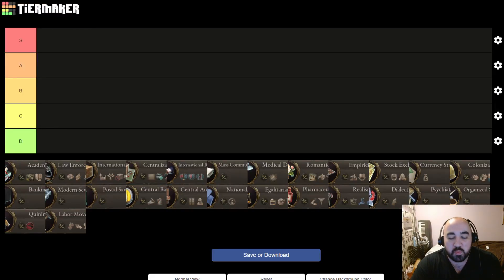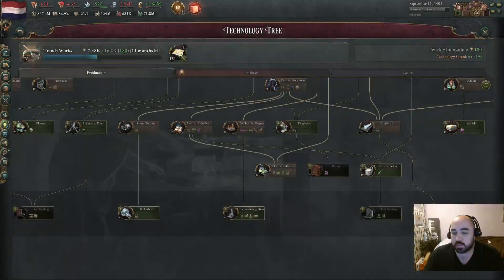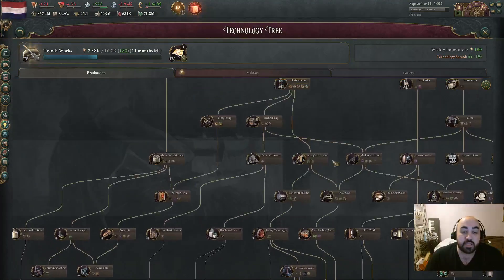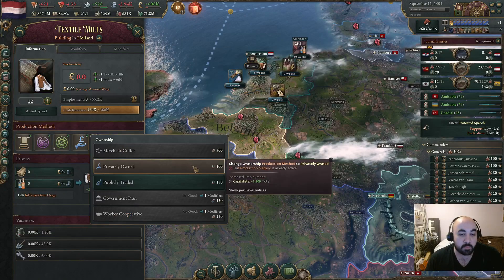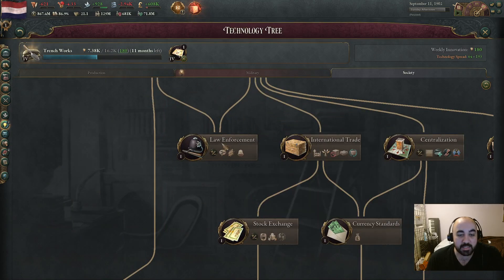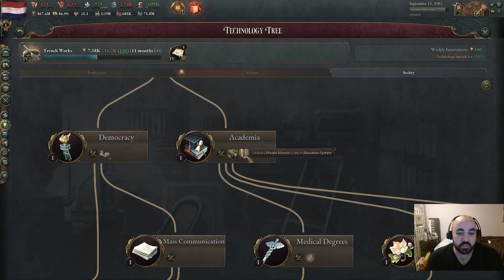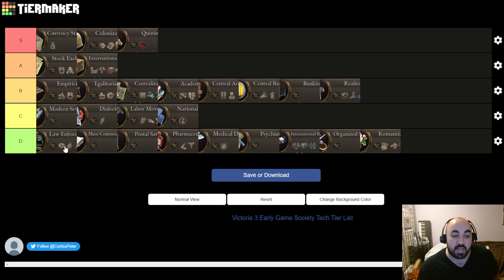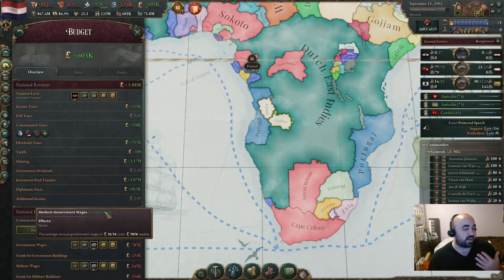Victoria 3: Early Game Society Tech TIER LIST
Landowners, Intelligentsia, Industrialists, Clout, Trade Unions, Military, Petite Bourgeoisie, Church, Rural Folk, Which is Best, Best, Better

Early Game, Starting